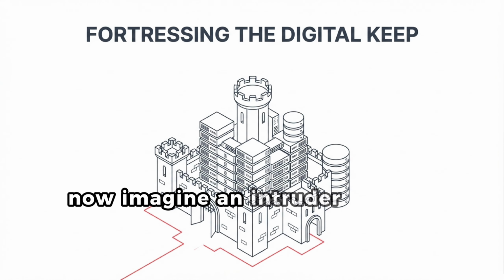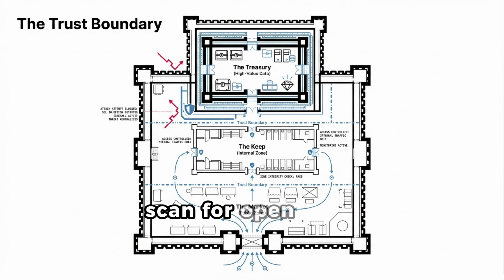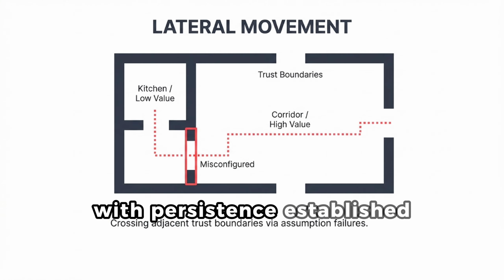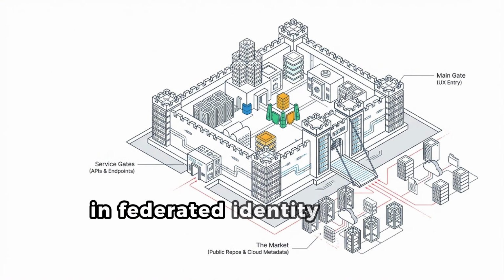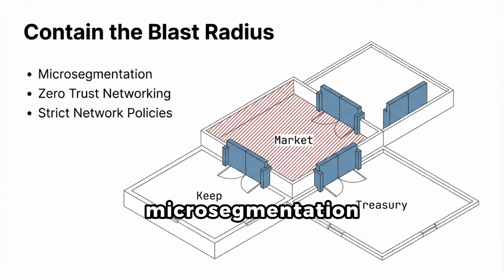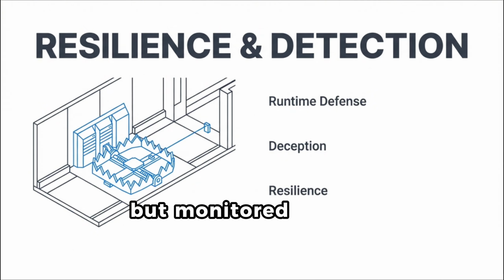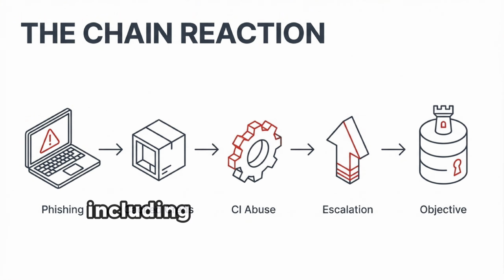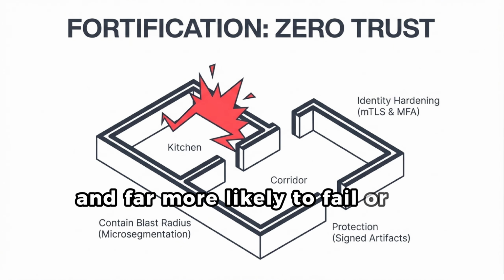How Attackers Move Across Security Boundaries and Escalate to Full Control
After an attacker compromises a system, how exactly do they act?

This video details the entire attacker's path from reconnaissance to initial access, foothold/persistence, lateral movement, and privilege escalation (vertical or horizontal). I discuss common privilege escalation patterns (credential theft, token abuse, CI/CD hijacking), techniques for breaking the attack chain (micro-segmentation, immediate access, runtime hardening), and building post-attack resilience: detection and containment. A practical checklist is included at the end.

Watch the video to learn about commonly used attacker techniques (credential theft, token abuse, CI/CD hijacking, lateral movement), defensive measures that increase the cost of these techniques (isolation, immediate access, runtime hardening), and a priority checklist you can apply immediately.